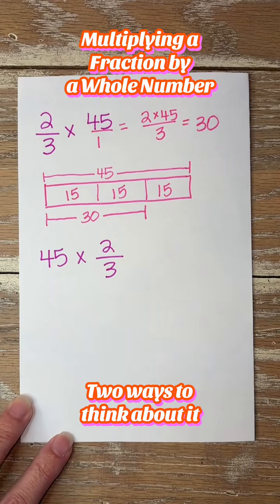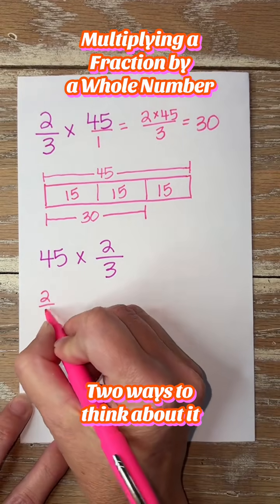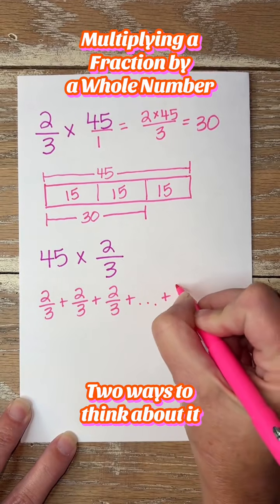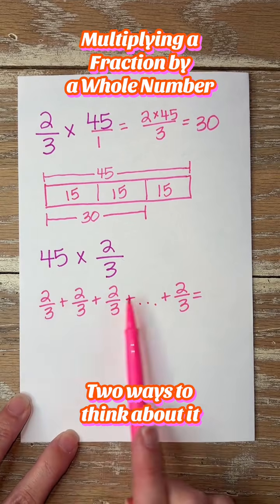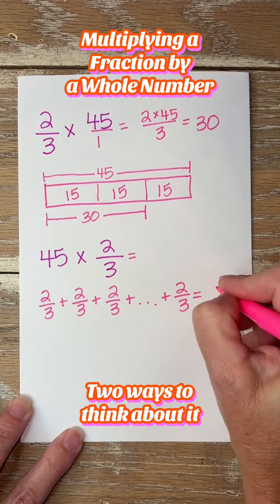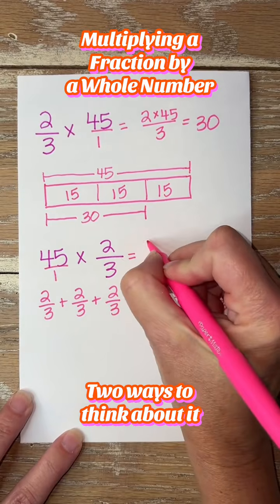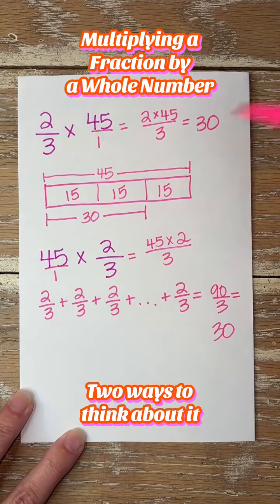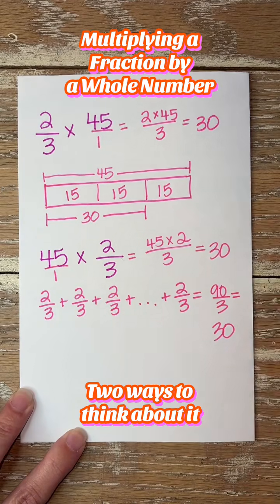Multiplying a fraction by a whole number…Two ways to think about it.